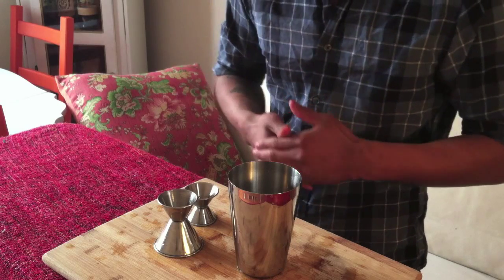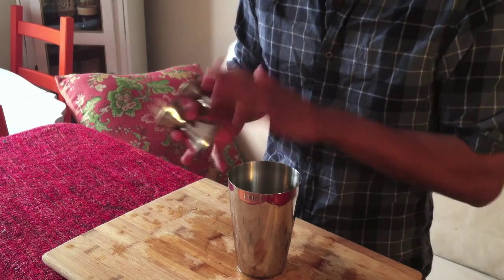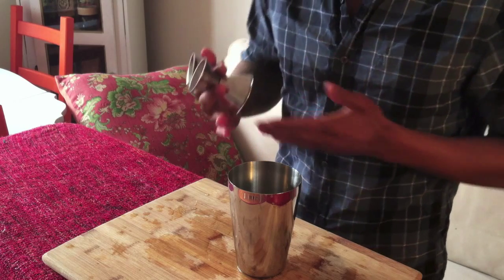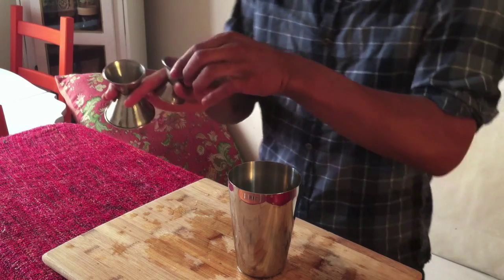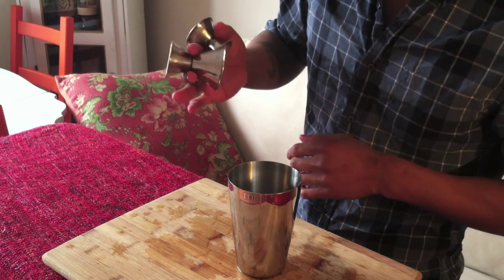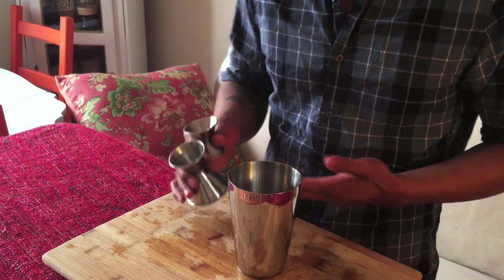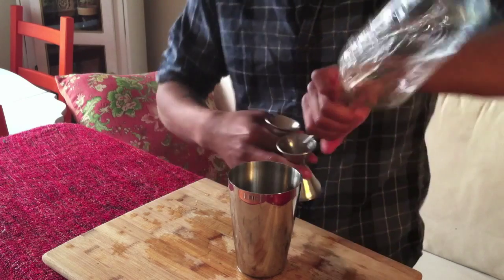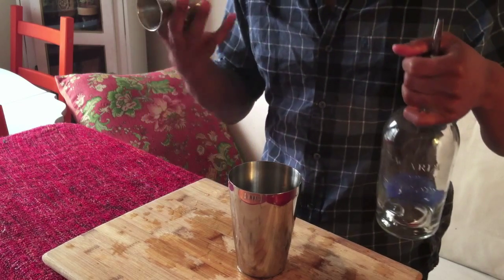2 Jigger Demonstration